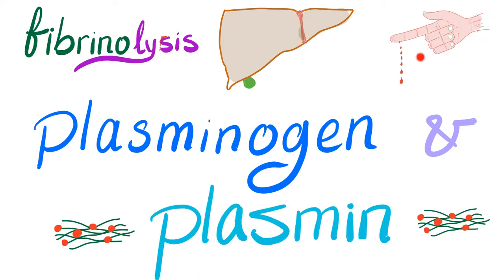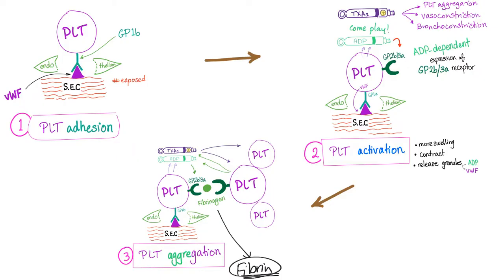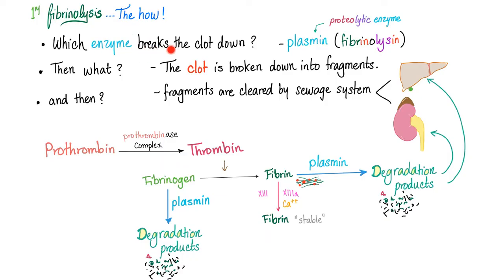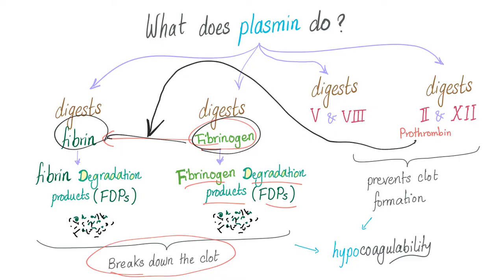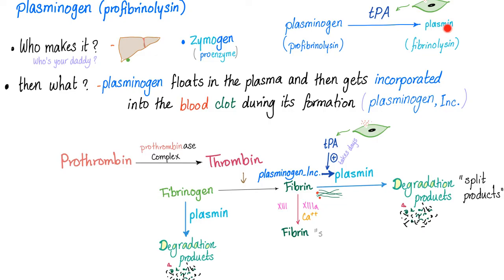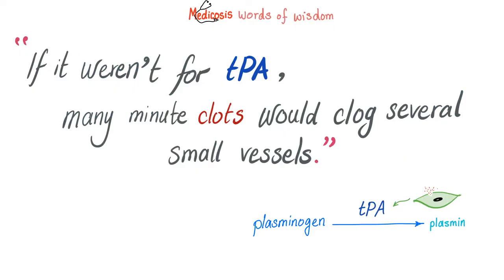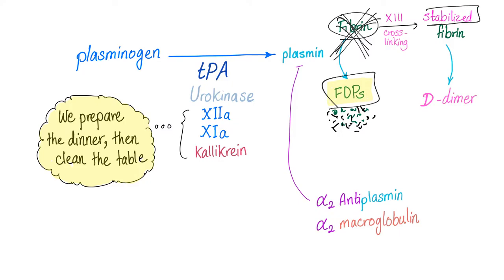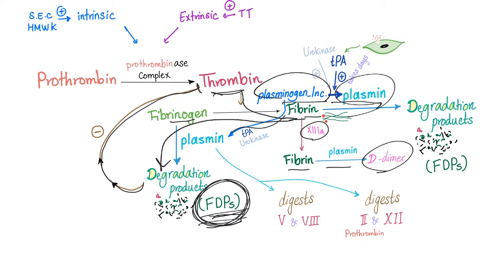Plasminogen and Plasmin (Fibrinolysis) - Bleeding and Coagulation - Hematology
This is known as thrombolytic therapy, useful for myocardial infarction and ischemic strokes, but contraindicated in hemorrhagic strokes (due to increased risk of bleeding).

There are absolute contraindications as well as relative contraindications to fibrinolytic therapy (tPA, alteplase, streptokinase,...etc). If you like my videos, please consider leaving a tip